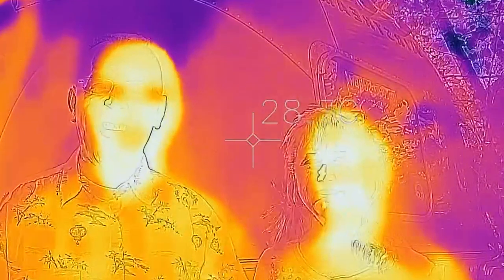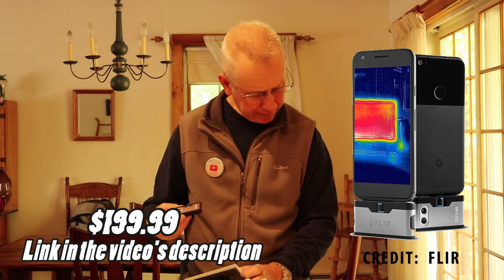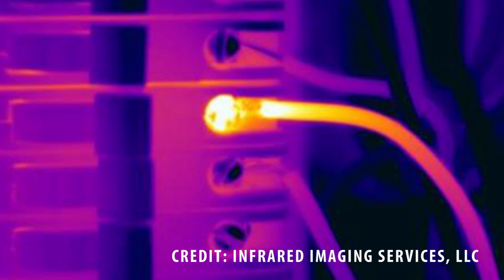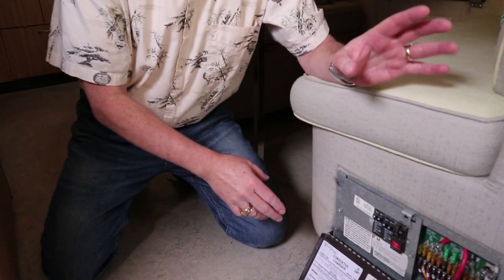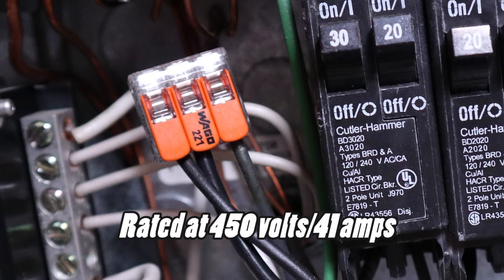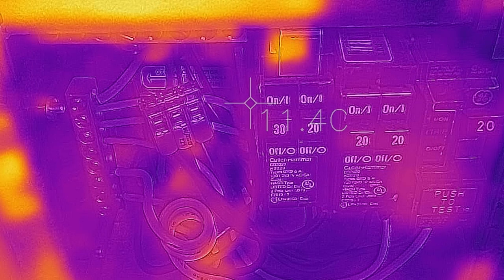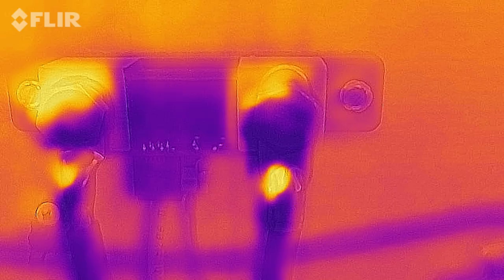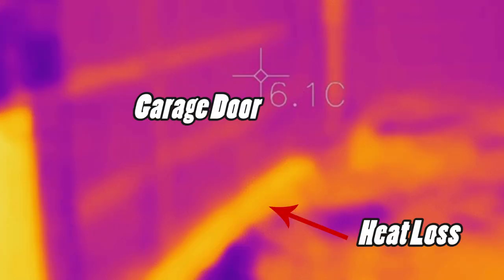RV Tools and Gadgets: FLIR Infrared Camera for iPhone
In Episode 99 of Luv Subbin, we try our our new FLIR One Gen 3 infrared camera for our iPhone.  We'll show you how we use it to improve our safety and maintenance procedures as well as some other fun uses.

Unboxing B Roll:                              "Breakneck Unicycling" by Martin Klem
Imaging B Roll:                                "Water tide" by Razorspade

FEATURED IN THIS EPISODE:

FLIR One Gen 3 infrared Camera
Wago wire levers

GEAR USED TO CREATE THIS EPISODE:

Camera Microphone:                    Comica CVM-V30 LITE
Microphone Muffasaurus:           Comica CVM-MF2 Prefessional Windscreen Muff
Lower Microphone Bracket:        PT-5 Camera Bracket
Voiceover Microphone:                Fifine Metal Condenser USB Mic
Voiceover Mic Filter:                     Aokeo Professional Mic Pop Filter
Lighting:                                         Viltrox VL-162T Professional LED Light
Bendy Tripod:                                Joby Gorillapod 1K Compact Tripod
Big Tripod:                                      Amazon Basics Tripod

United States Post Office:
Luv Subbin